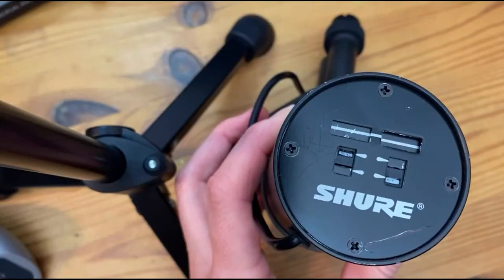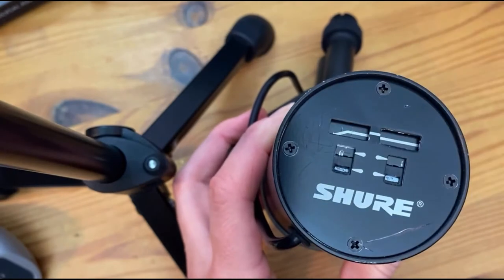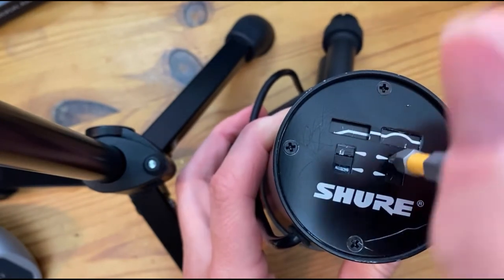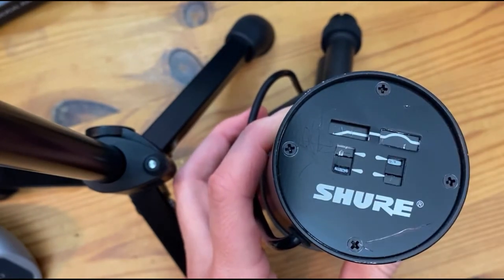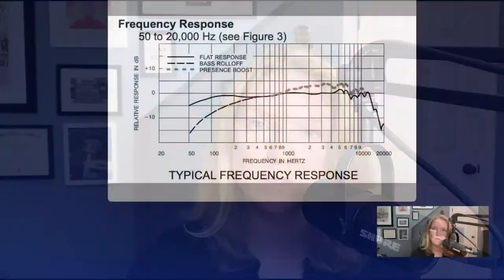Adjusting the SM7B Frequency Response Switches | Shure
Learn how to adjust the bass roll off and presence boost frequency response switches on the back of your SM7B vocal microphone along with what they are changing on the mic itself.